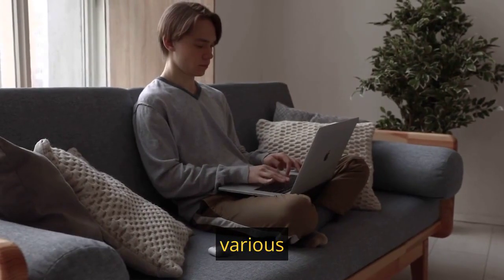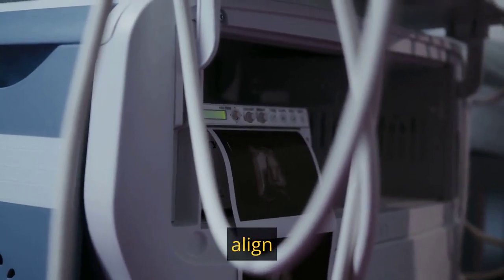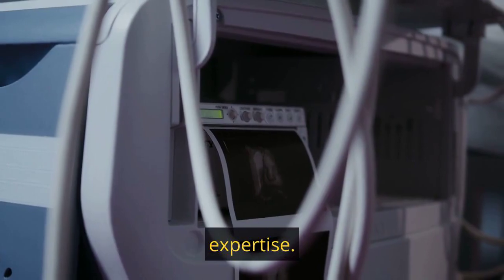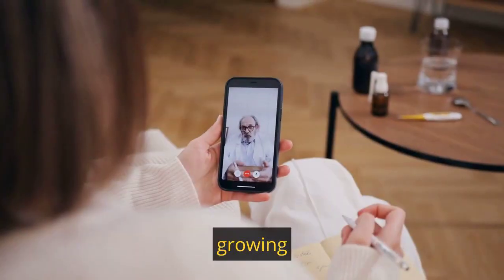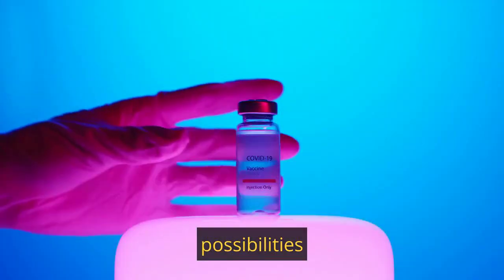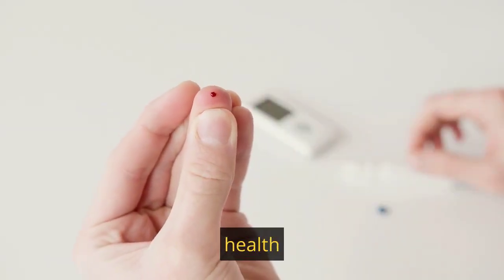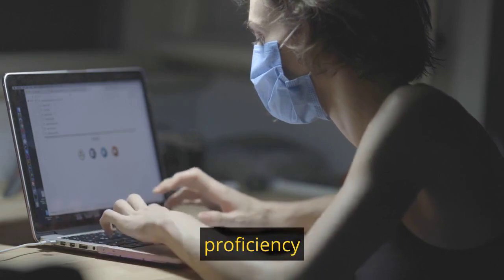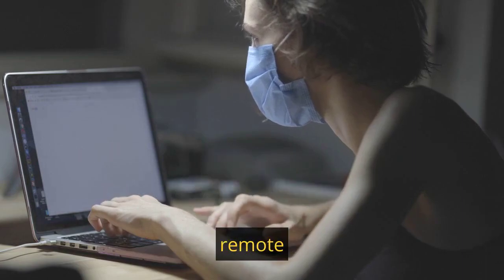"Remote Opportunities in Virtual Homeopathic Healthcare 💼🌿"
Faceless video no 251  "Remote Opportunities in Virtual Homeopathic Healthcare 💼🌿"

"Unlock a world of holistic healing from afar! Explore remote job possibilities as a Virtual Homeopathic Healthcare Provider and make a difference in people's lives from the comfort of your own space. 🌐❤️ RemoteHomeopathy HolisticHealthcare VirtualCareers HealingFromAdistance HomeopathyJobs RemoteHolisticHealing TelemedicineOpportunities 🏥💻"